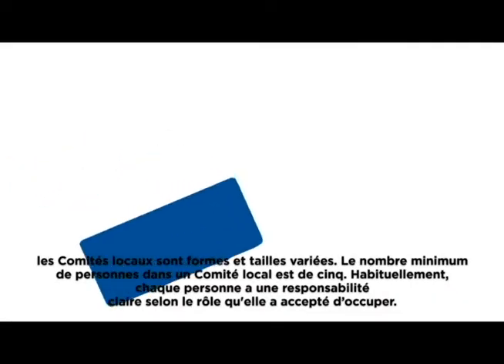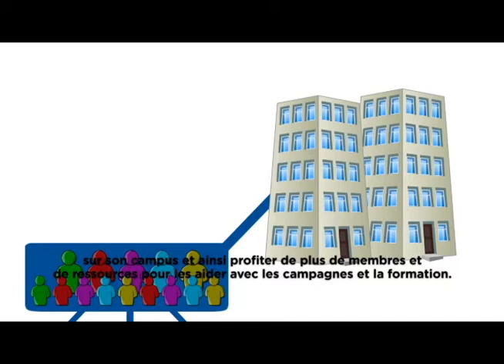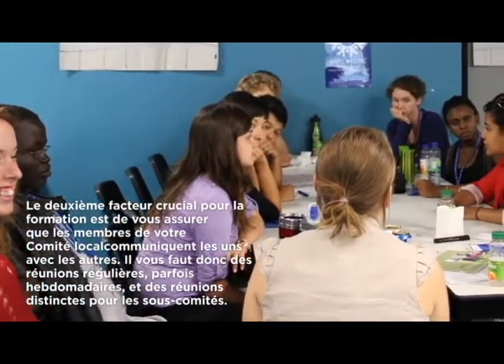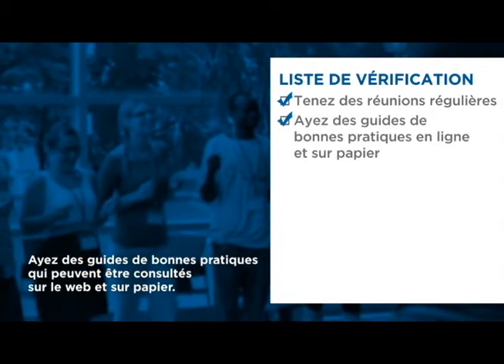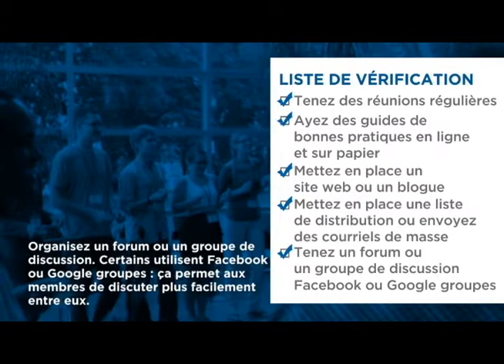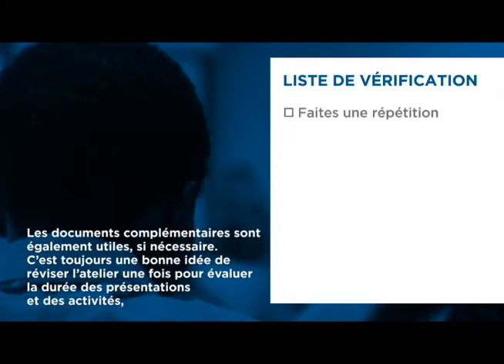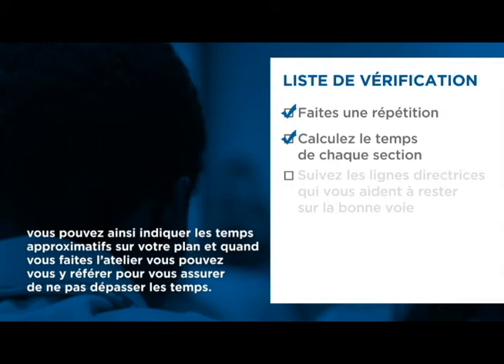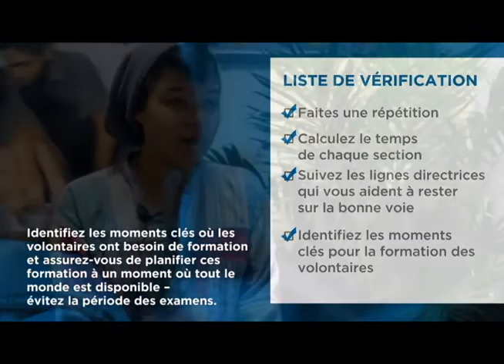Formation PÉR de l'EUMC - Former les volontaires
Cette vidéo offre de bons conseils sur les meilleures façons d'organiser son Comité local et former ses membres pour mieux soutenir le Programme d'étudiants réfugiés.

Faits par et pour les Comités locaux de l'EUMC, la série de vidéos "Formation PÉR de l'EUMC" a été réalisée grâce au soutien de la Fondation Trillium de l'Ontario. (2012)